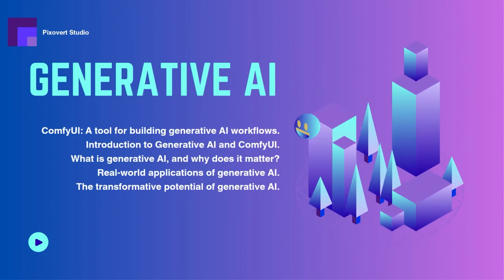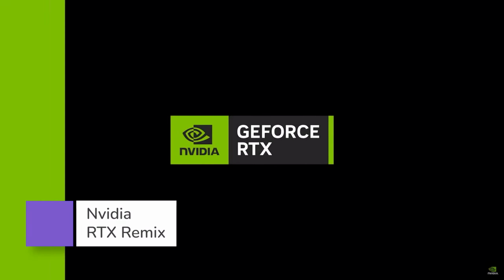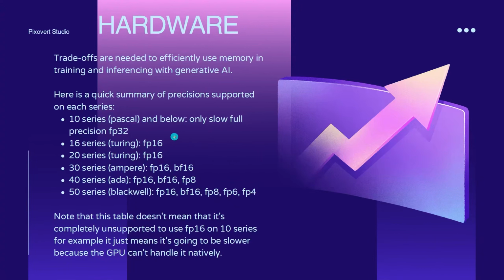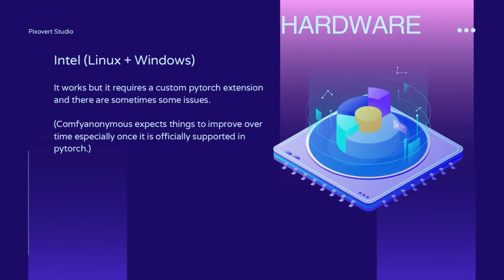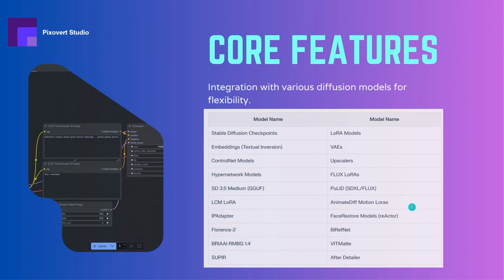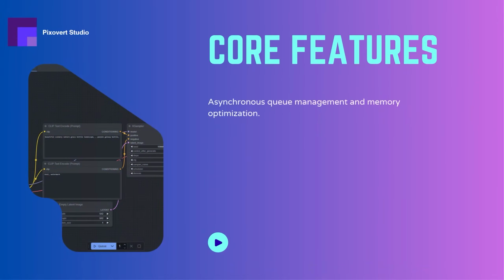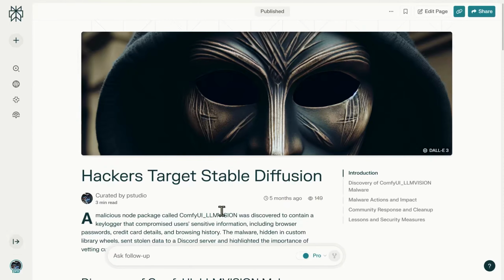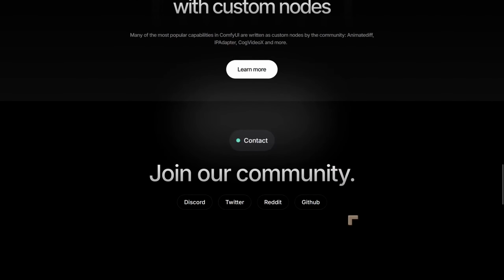ComfyUI - The Operating System for Generative AI - An Absolute Beginner's Overview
👉A quick overview of ComfyUI, marking its 2nd Birthday
A snapshot of the state of development of one of the most popular UI's for working with generative AI.

👉A Technical Guide to ComfyUI (discounted to Feb 25)